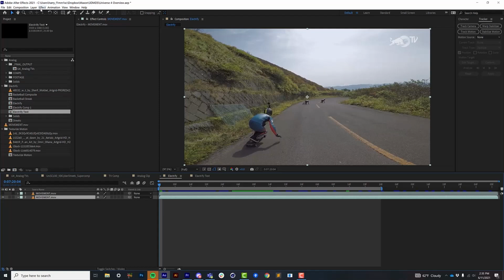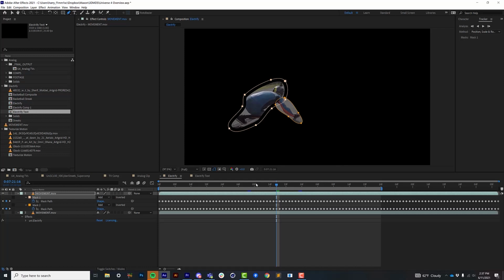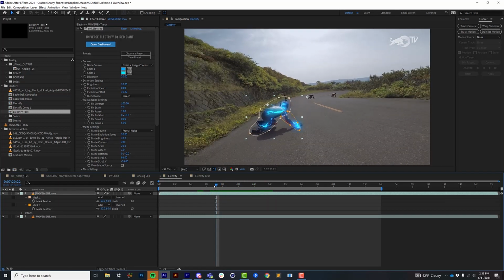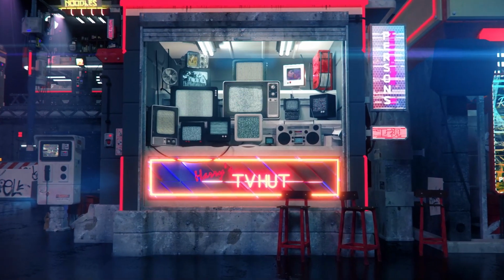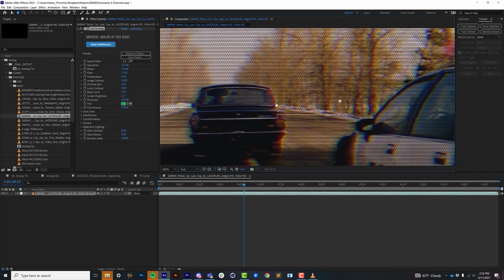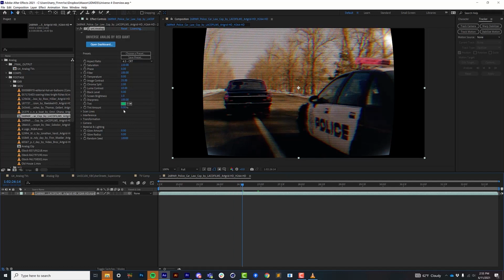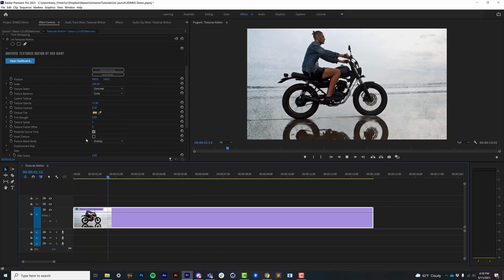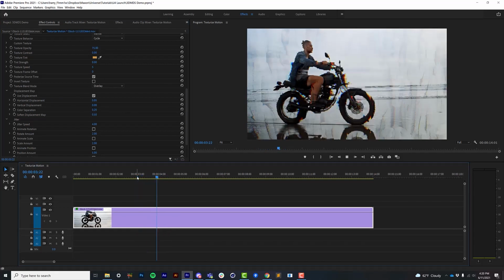Harry Frank @ The 3D and Motion Design Show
Harry, Senior Technical Artist at Maxon, gives a short presentation on upcoming updates to Universe.